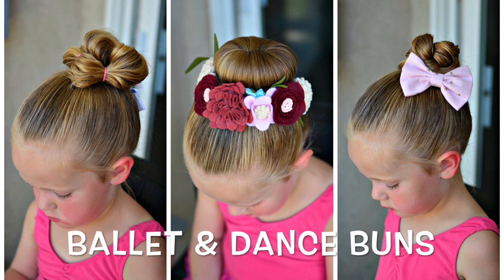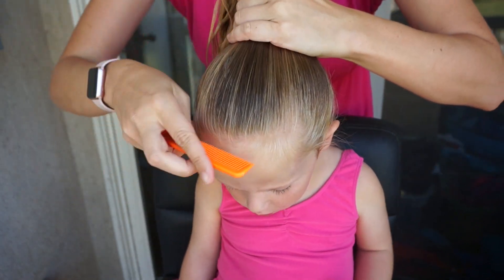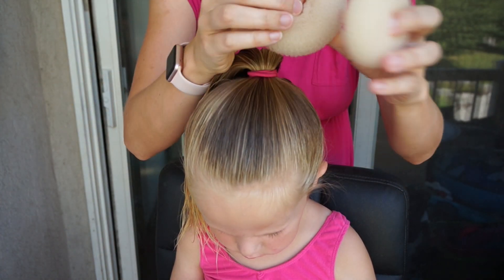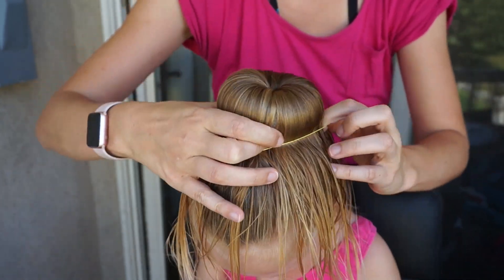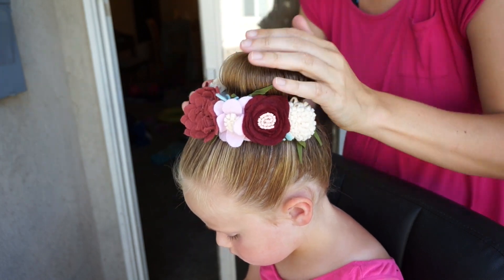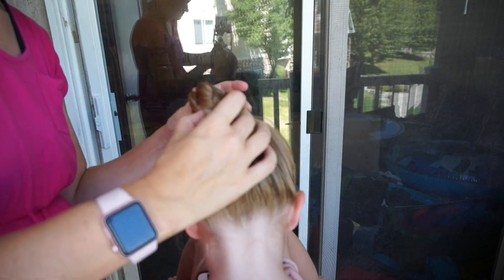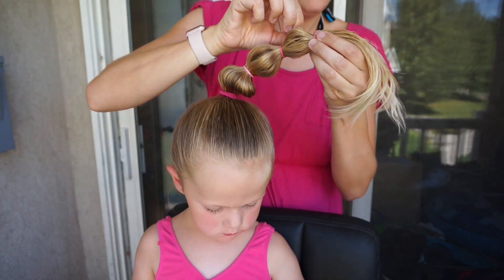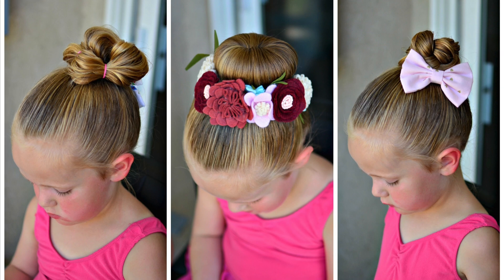Ballet Bun Hairstyles for Little Girls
How many of you have a little one headed into dance or ballet this Fall?  We are headed back to dance next week and Nova can hardly wait!  We wanted to share 3 different and simple bun hairstyles for toddlers and little girls.  They can all be done in under 5 minutes!  Just a tip with buns - If you feel like they are loose, make sure to have your child shake their head back and forth before finishing the style so you can bobby pin places that are loose!

Before we get started, here are the products that I mention in the video if you are interested in purchasing.  (aff links)

Wet Brush
Bun Donut
Herbal Essences Spray Gel

Flower Crown

Style #1 - Classic Ballerina Bun
1.  Start by putting the hair into a high ponytail
2.  Pull bun donut over the top of the ponytail and bring it down to the base of the ponytail.
3.  Spread the hair evenly around the donut and comb until it is smooth.
4.  Place an elastic around the bun to hold it in place.
5.  Take the tail of the hair and wrap it around the base of the bun, bobby pinning and spraying gel on it to hold in place.

Style #2 - Braided Bun
1.  Start with a high ponytail and damp hair.
2.  Braid the hair and secure with an elastic.
3.  Pull on the sides of the braid or pancake it out to make it look fuller.
4.  Wrap the braid around the base of the ponytail and use several bobby pins to keep it in place.

Style #3 - Bubble Ponytail Bun
1.  Begin with a high ponytail.
2.  Wrap an elastic about 2 inches from the base of the ponytail and then tug on the hair between the elastic and ponytail holder to give it a bubbled appearance.
3.  Repeat step 2 three to four more times.
4.  Wrap the bubble ponytail around the base of the ponytail and pin into place.